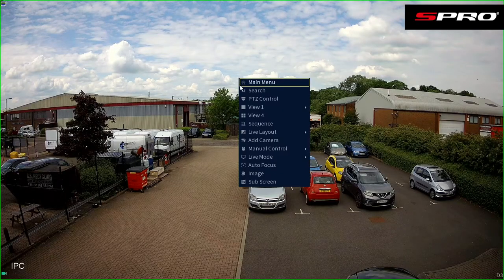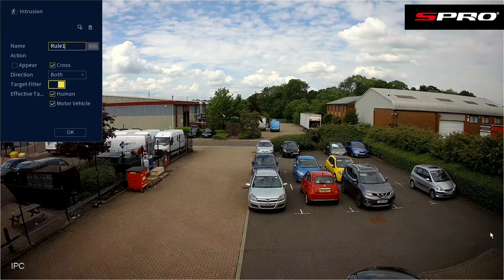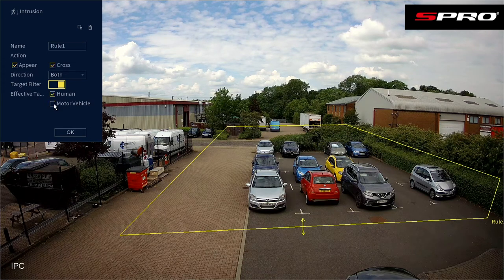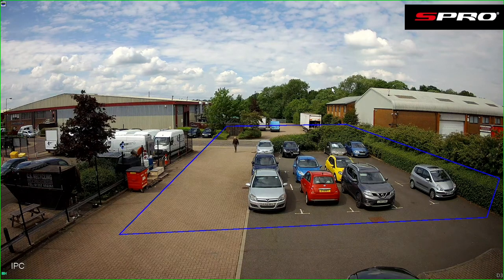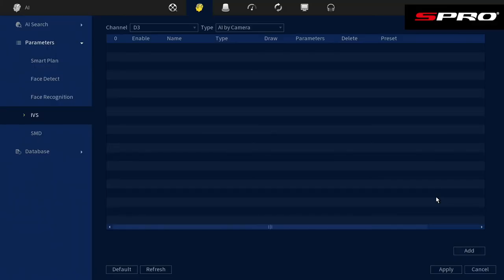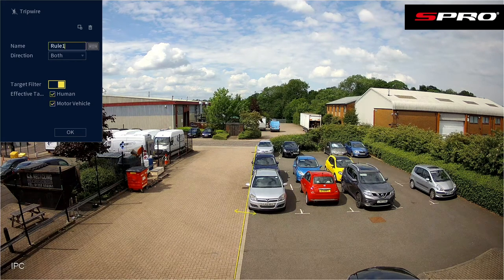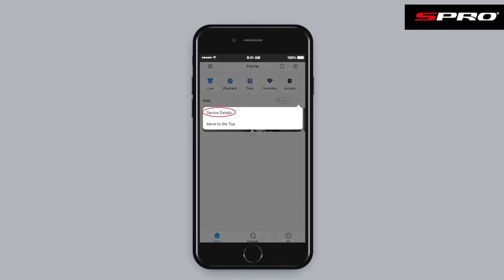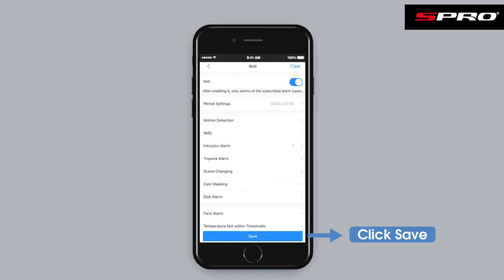SPRO CCTV- Exploring Tripwire and Intrusion Detection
Discover the enduring power of Intrusion Areas and Tripwires, two of the most prevalent features in modern CCTV systems. These features enable the tailoring of a system to its specific environment, ensuring optimal customization. In this comprehensive exploration, we delve into the intricacies of setting up Intrusion Areas and Tripwires for precise functionality. Learn how to trigger notifications and alarms for heightened security awareness.

Furthermore, we differentiate between these intelligent features and provide insights into their ideal applications. Uncover the diverse scenarios in which Intrusion Areas and Tripwires can be maximally effective, enhancing your surveillance strategies. Join us for an in-depth analysis that empowers you to make the most of these essential features in your security setup.

0:00 Intro
0:12 Introduction
1:02 Examples
2:01 Suitable Applications
3:18 Intrusion Set up
4:45 Tripwire Set up
5:22 Notification Set up
5:53 In summary